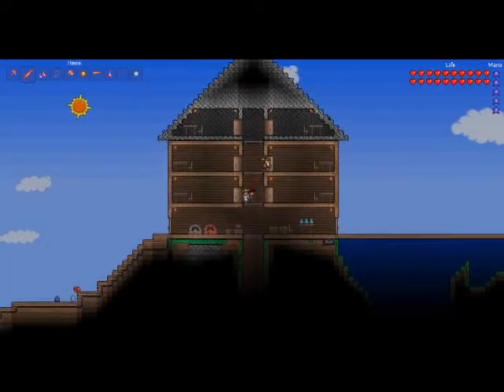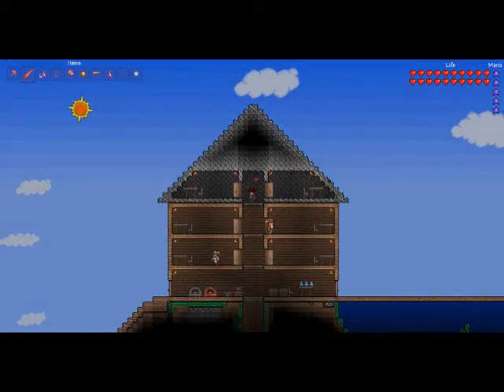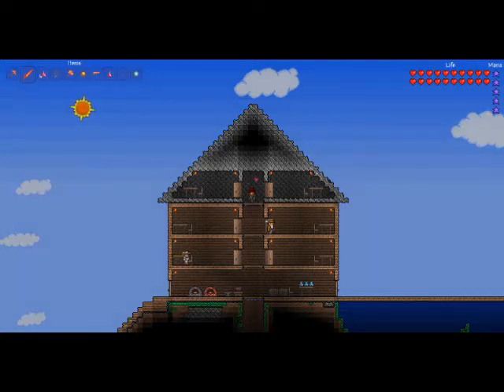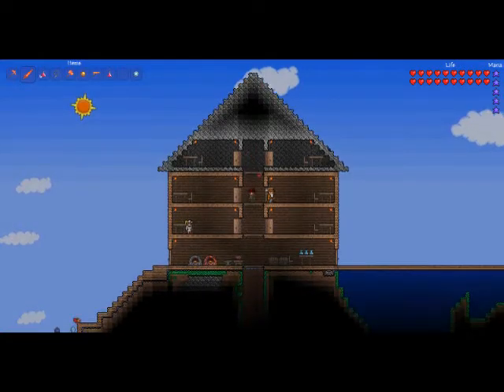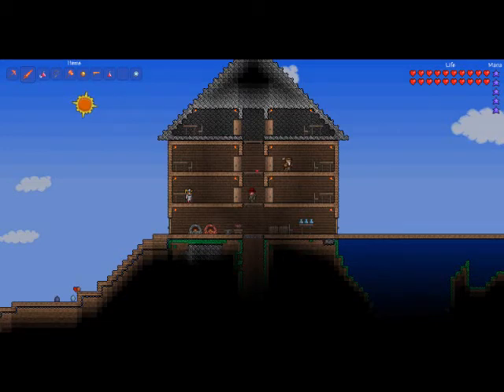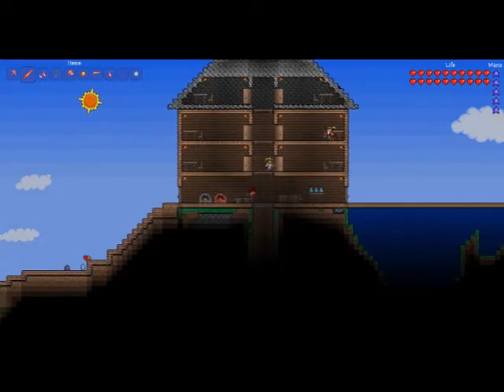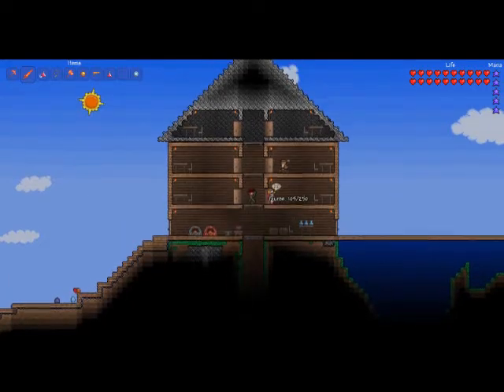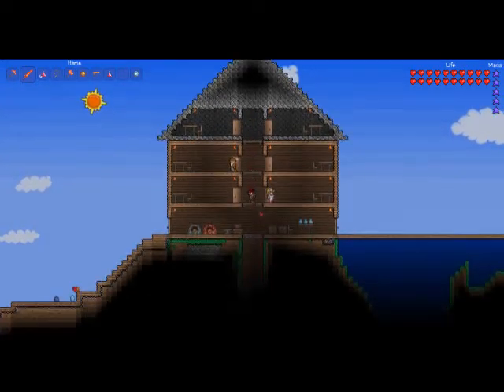Terraria - How To Get The Red Hat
how to get the red hat
by lixen